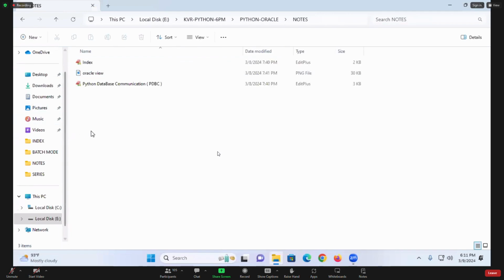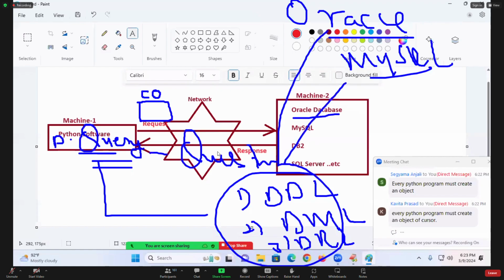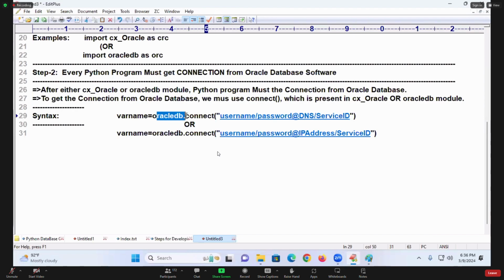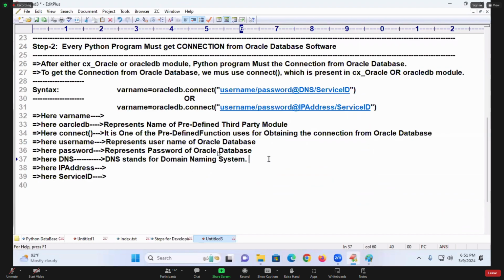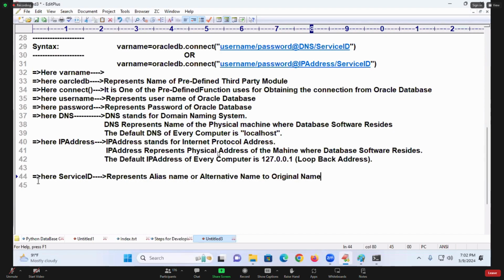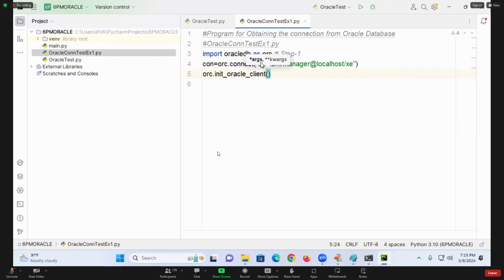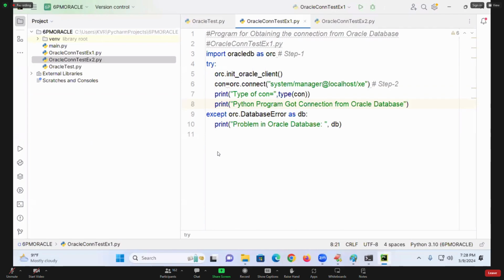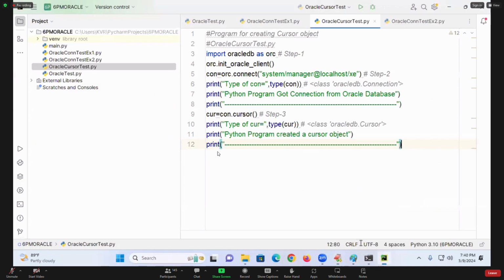python full course day 51